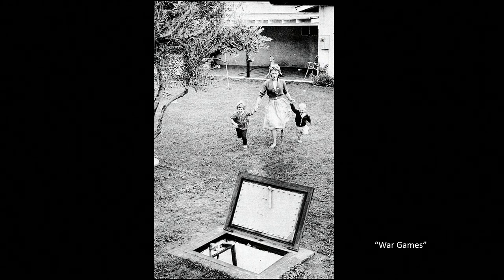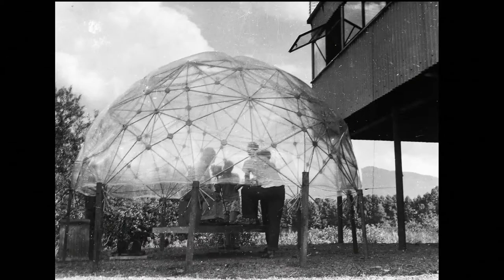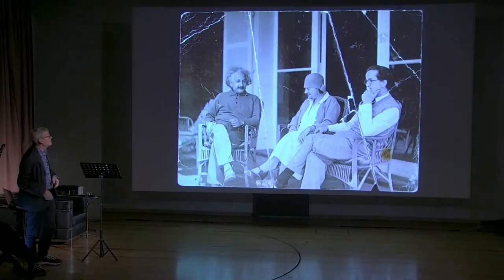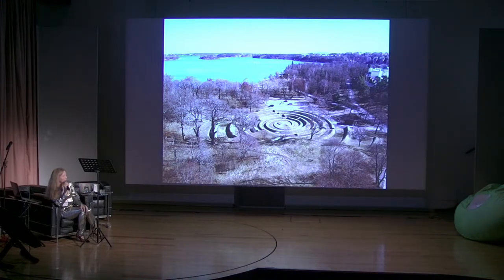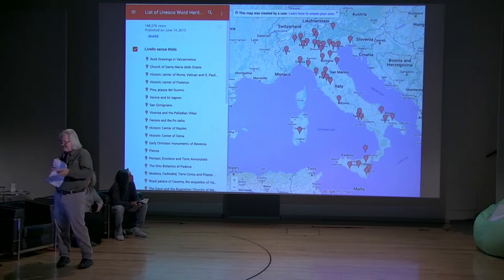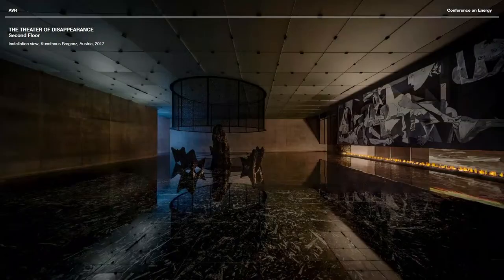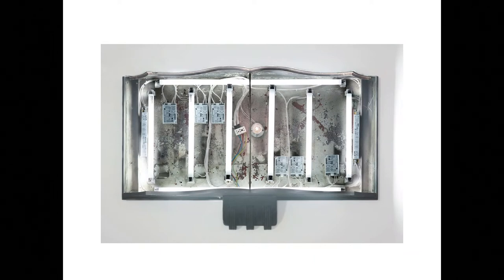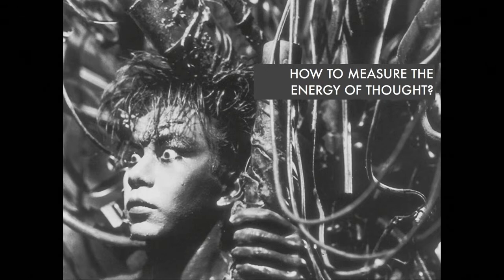Culture dell’energia. Un incontro del XXI secolo tra artisti, scienziati e filosofi.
La questione dell’energia è tra le più vitali per il futuro dell’umanità e per il fiorire multispecie della vita umana e non umana sulla Terra.
Il Castello di Rivoli Museo d’Arte Contemporanea presenta un convegno multidisciplinare di arte, scienza e filosofia dal titolo Culture dell’energia.
Energie, immaginari, valute e orizzonti nucleari del pianeta che affronta le contraddizioni e tenta di liberare le proprietà dirompenti e trasformative dell’energia che attraversa, senza soluzione di continuità, opere d’arte e innovazioni scientifiche.
Nel tentativo di esplorare potenziali scenari di coevoluzione energetica tra specie differenti, il convegno indaga la materia vivente a partire dai suoi atomi, dal loro intreccio, dalla loro comunicazione e interazione, tentando di mettere in questione i postulati statici e convenzionali sull’energia.